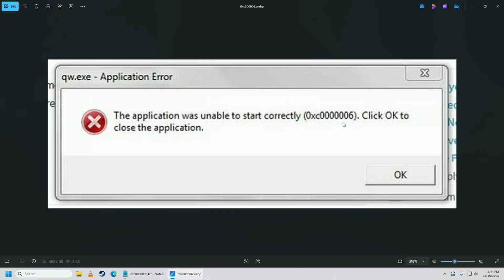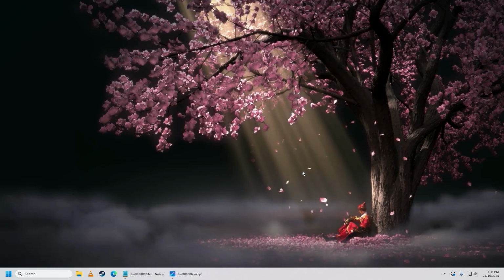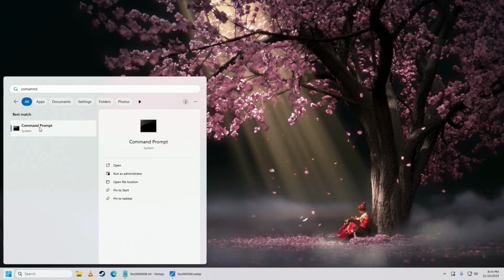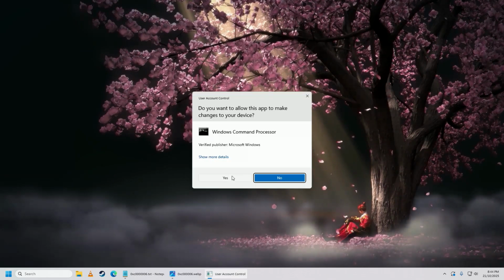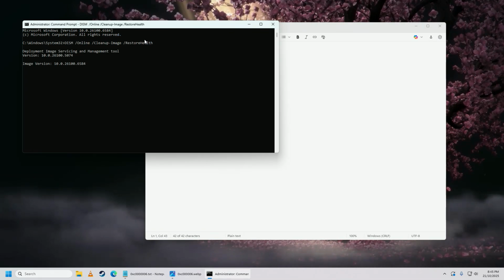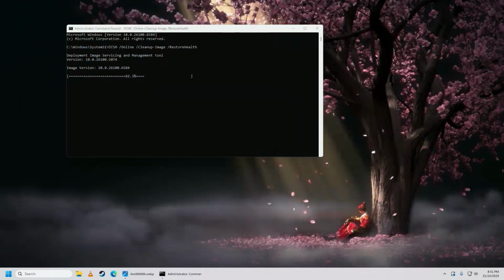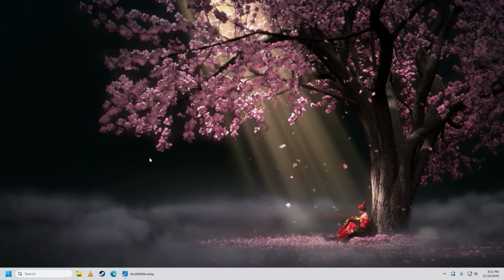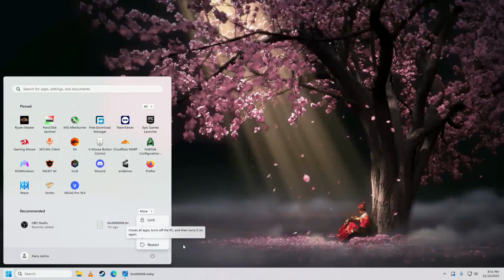How to FIX The Application Was Unable to Start Correctly 0xC0000006 (2025)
If you’re seeing the error **“The application was unable to start correctly (0xC0000006)”** on Windows 11 or 10 in 2025, it usually means a system file, program file, or storage drive has become corrupted. This problem often happens when launching games, apps, or software that depend on system components like .NET Framework, Visual C++ Redistributables, or DirectX. Luckily, fixing it is straightforward — here’s how.

Start by **restarting your computer**. Temporary glitches or system cache issues can trigger this error. After restarting, try running the application again to see if the issue is resolved.

If not, the next step is to **run the program as an administrator**. Right-click the app and choose **Run as administrator**. This gives the program full permission to access required files that may be blocked by Windows security.

If the error persists, it’s time to **repair corrupted system files**. Open Command Prompt as administrator and run the following command:

* `sfc /scannow`
  This will scan your entire system and automatically fix damaged or missing files. Once the process is complete, restart your PC.

You should also **run the DISM tool** to repair deeper system issues. In the same Command Prompt window, type these commands one by one and press Enter after each:

  Once done, restart your PC again.

If you still get the error, **reinstall Microsoft Visual C++ Redistributables**. Go to Microsoft’s official website and download the latest supported Visual C++ Redistributables (both x64 and x86 versions). Install them and reboot your computer.

Next, **update or reinstall .NET Framework**. Outdated or corrupted .NET components can also trigger the 0xC0000006 error. Download the latest version from Microsoft’s official website, install it, and restart your PC.

If you’re launching a game or large software, **update DirectX** as well. Run the DirectX End-User Runtime installer from Microsoft to make sure you have all necessary components.

Another common cause of this error is **faulty storage drives or bad sectors**. Run the following command in Command Prompt to check your drive:

  (Replace “C” with your system drive letter if it’s different.)
  This will scan your disk for errors and repair them automatically.

If you’re using any antivirus software, **temporarily disable it** and check if the program runs. Some antivirus tools mistakenly block critical app files.

Finally, make sure your **Windows is fully updated**. Go to **Settings**, open **Windows Update**, and install all pending updates. Outdated system builds can cause compatibility issues with newer apps.

After following all these methods, restart your PC once more. The *“Application was unable to start correctly (0xC0000006)”* error should now be completely fixed, and your app should launch smoothly.

-- TechVersity